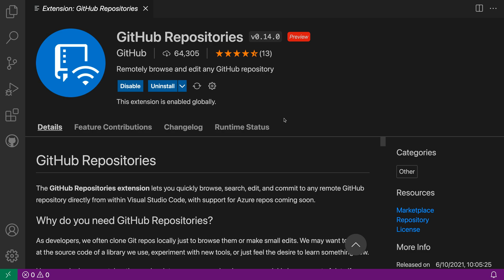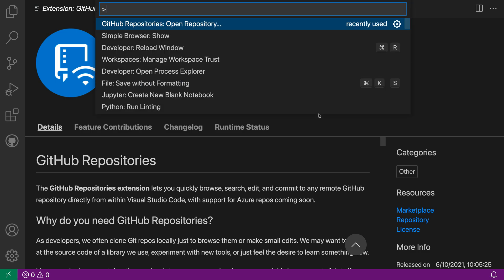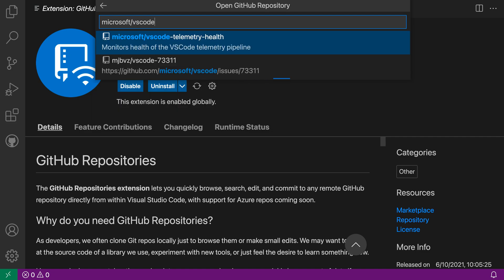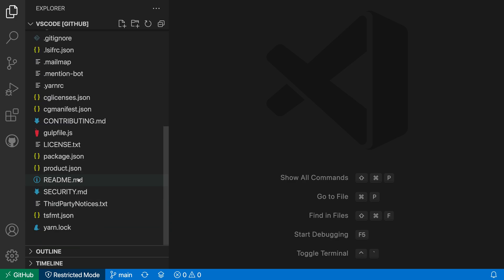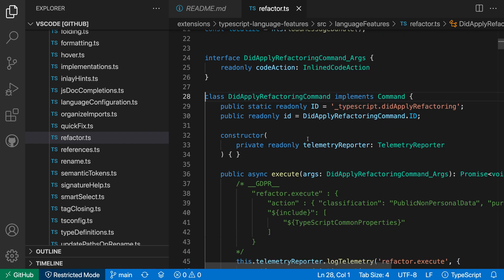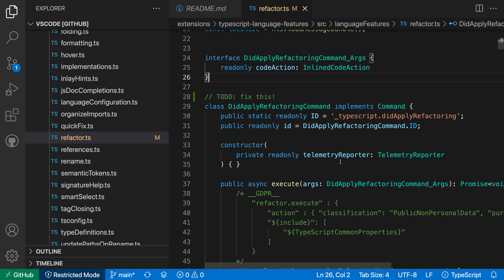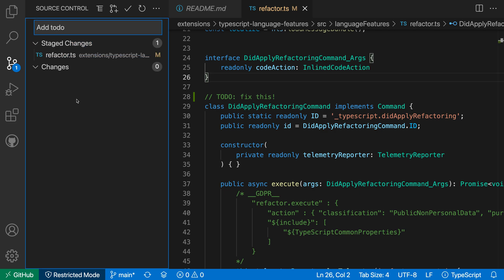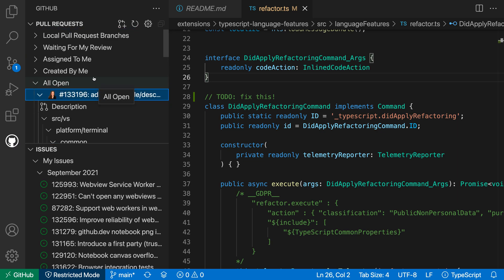VS Code tips — The Github Repositories extension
Browse and edit code from Github in VS Code without cloning using the Github Repositories extension. You can even review PRs!

It's kind of like github.dev, but for desktop VS Code